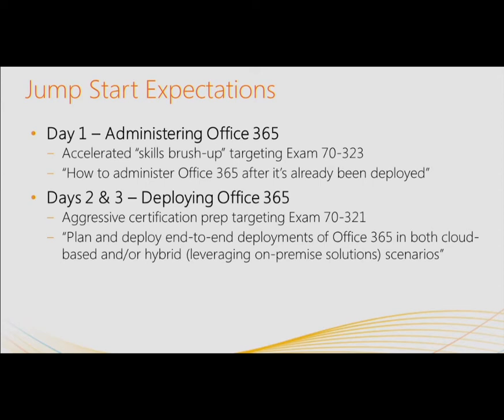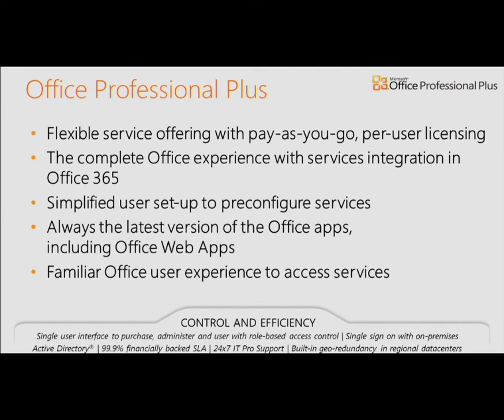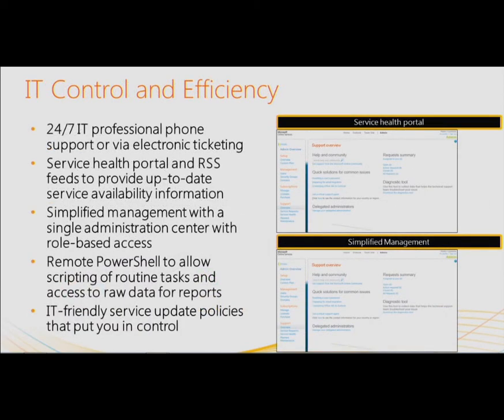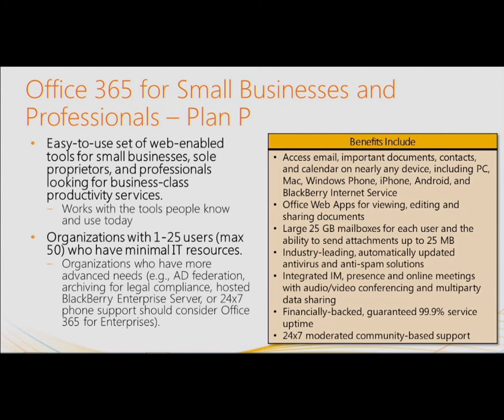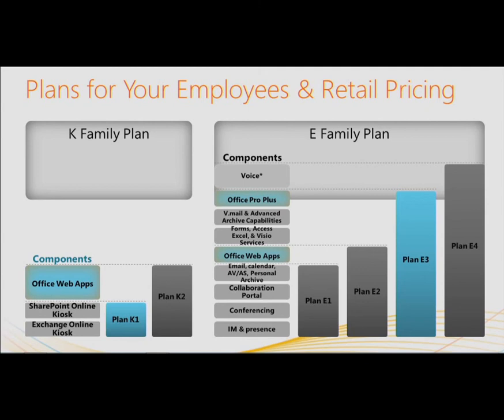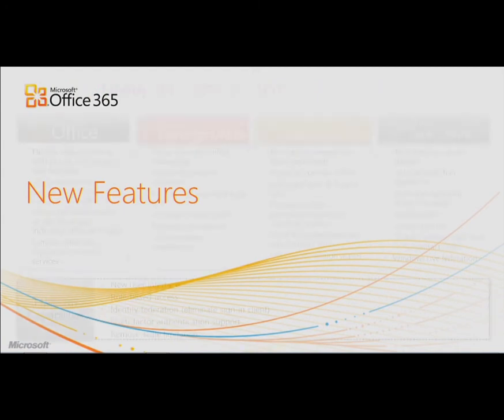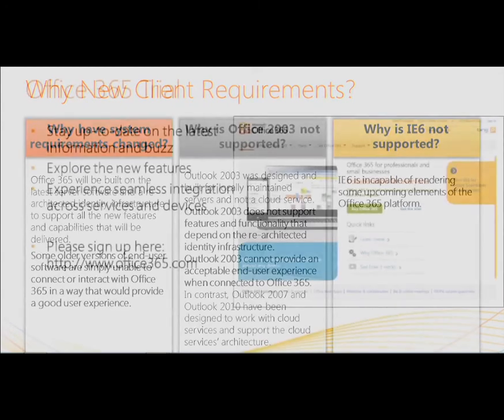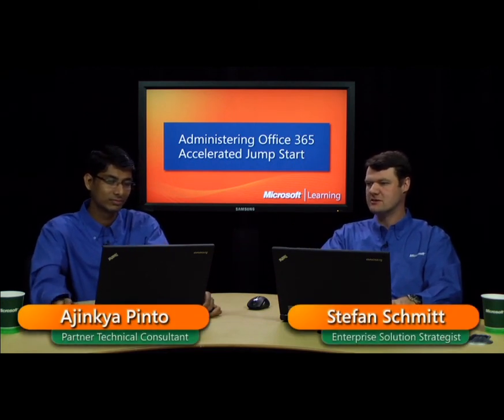Administering Office 365 Jump Start (01): Office 365 Overview